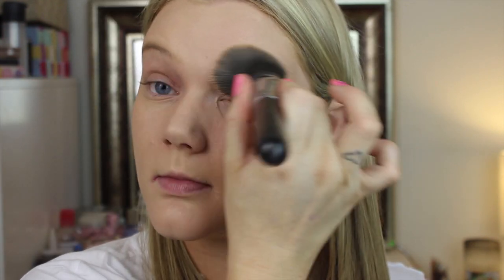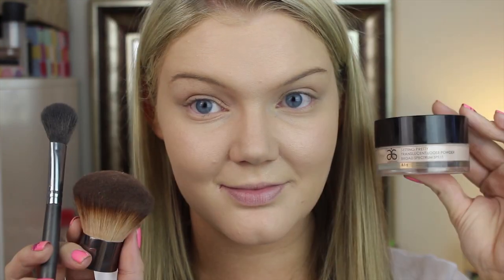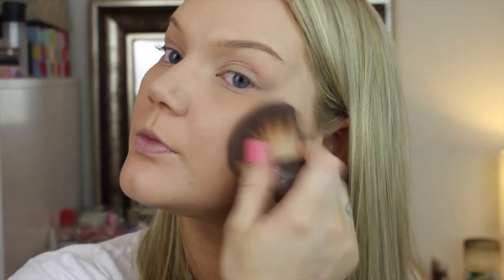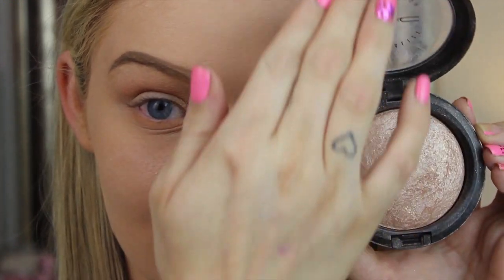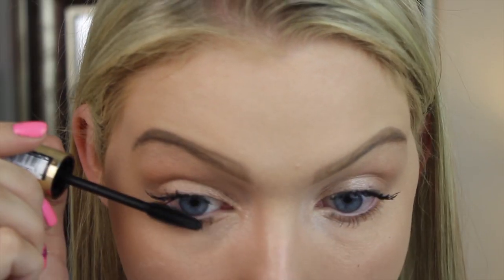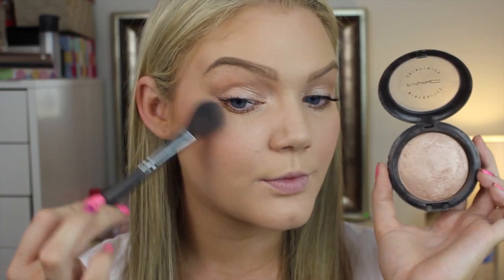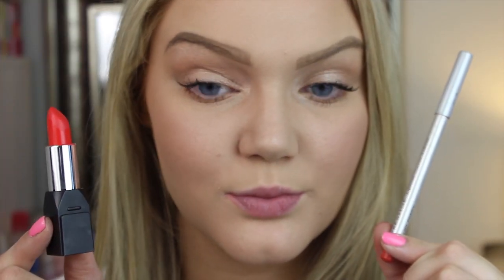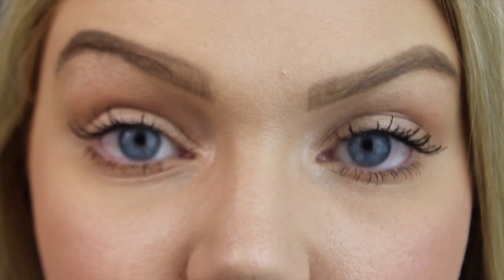MAKEUP TUTORIAL | BASIC MAKEUP WITH A POP OF COLOUR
PRODUCTS USED-
LOREAL LUMI MAGIQUE PRIMER
LOREAL NUDE MAGIQUE FOUDNATION - 120
MAC PRO LONG WEAR CONCEALER - NW20
RIMMEL WAKE ME UP CONCEALER - IVORY
ARBONNE PRETTY SETTING POWDER - TRANSLUCENT
LOREAL SUPER LINER BROW ARTIST - 02 BLONDE
ANASTASIA BROW GEL
MAKEUP GEEK E/S - CREME BRULEE
MAC SOFT AND GENTLE
LOREAL SO COUTURE MASCARA
BENEFIT THEIR REAL MASCARA
ARBONNE BRONZER
TOPSHOP CREAM BLUSH - AFTERNOON TEA
SAVVY BY DB LIP LINER - ROSE
MAC CREME CUP LIPSTICK
PRESTIGE LIPLINER - POPPY
SHANGHAI SUZY LIPSTICK - THE GOSSLING

HOLY GRAIL BRUSHES!